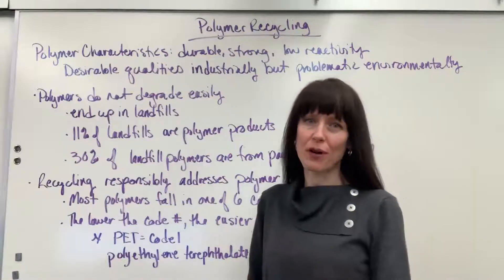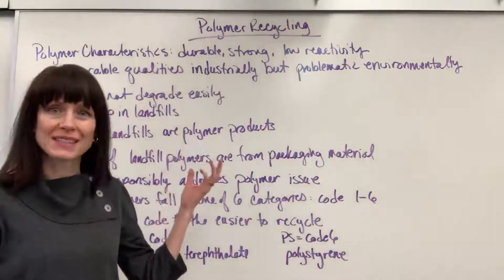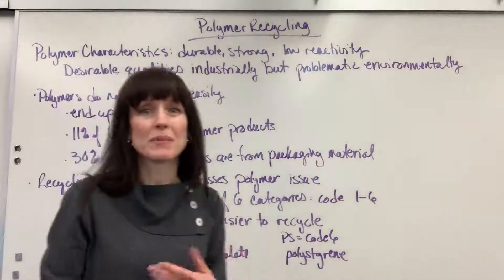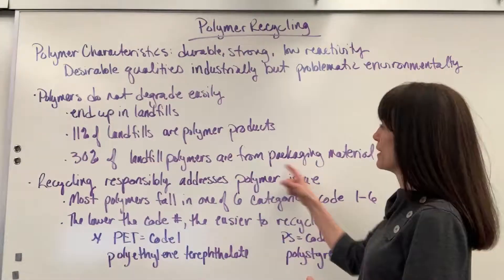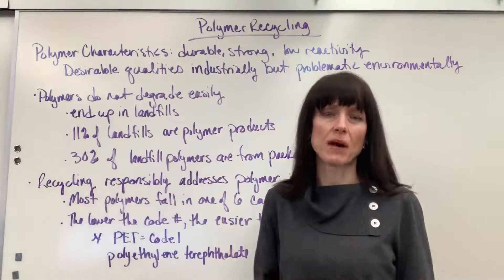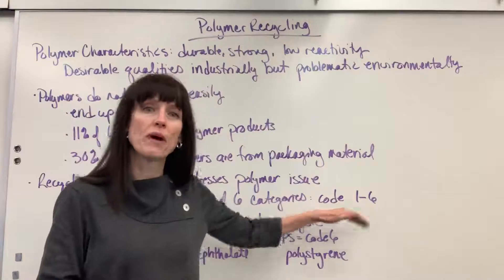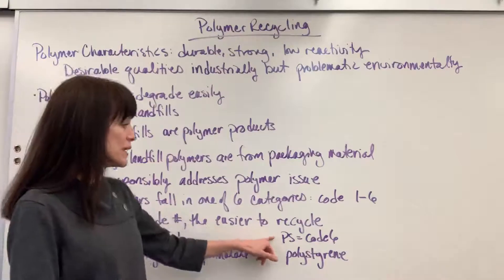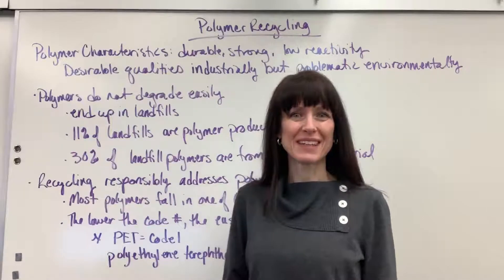Polymer Recycling Overview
A brief overview of polymer recycling.